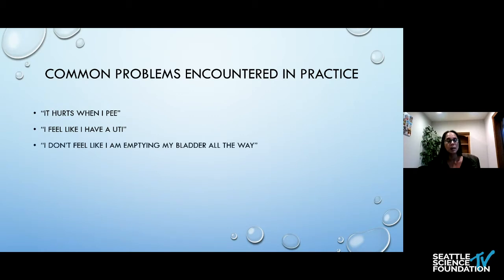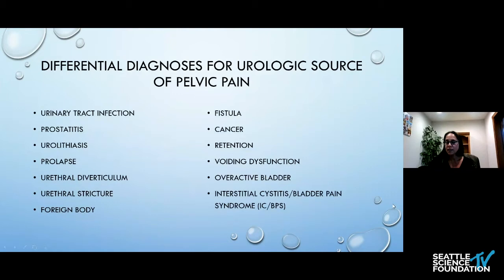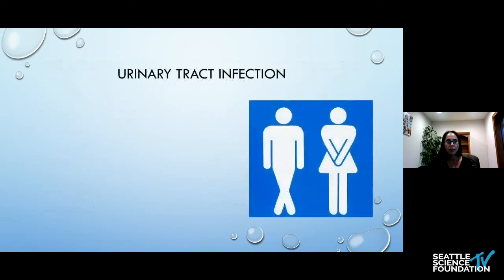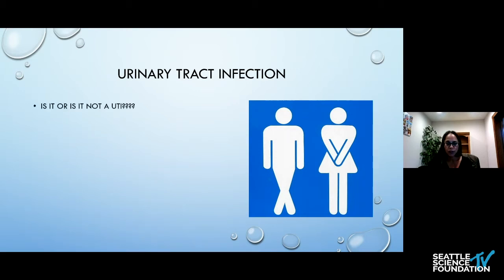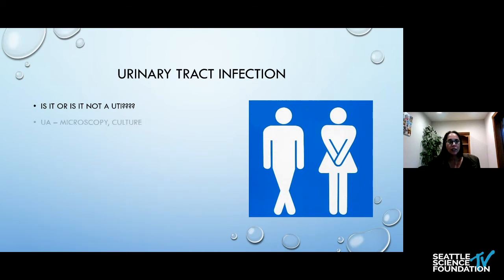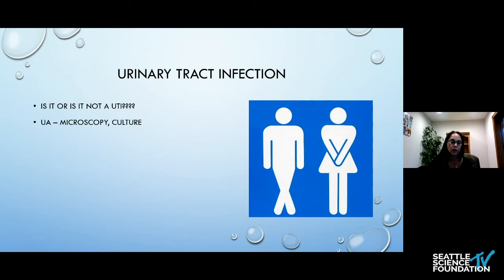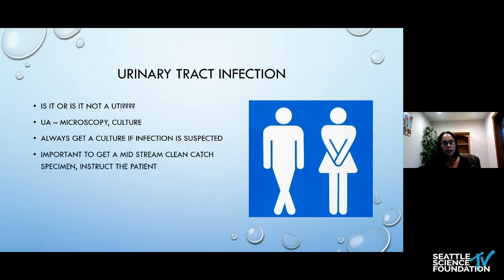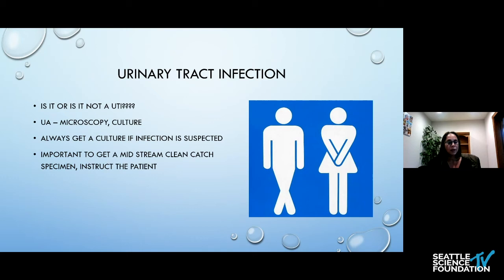Updates on Urologic Causes of Pelvic Pain Tanya Nazemi, MD